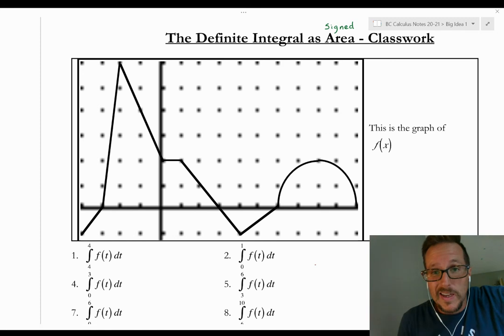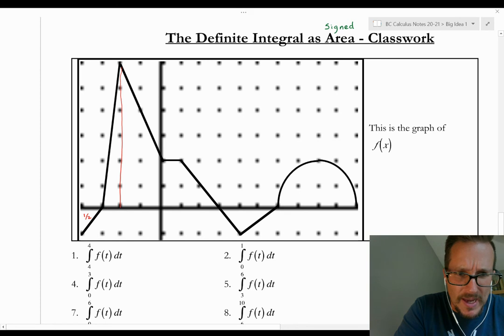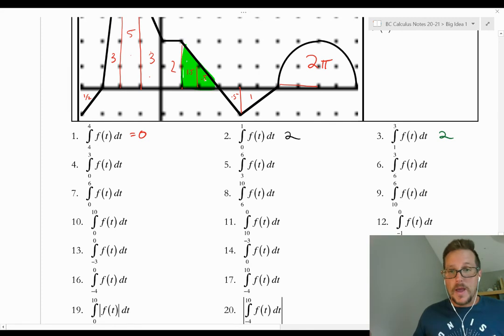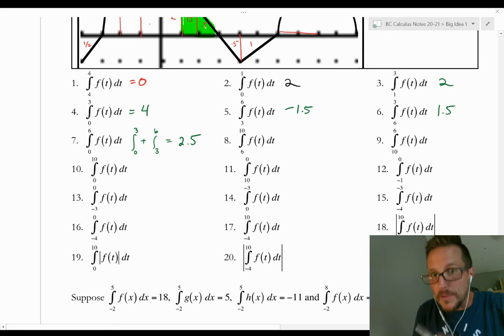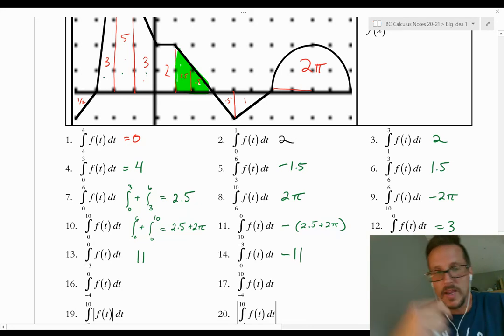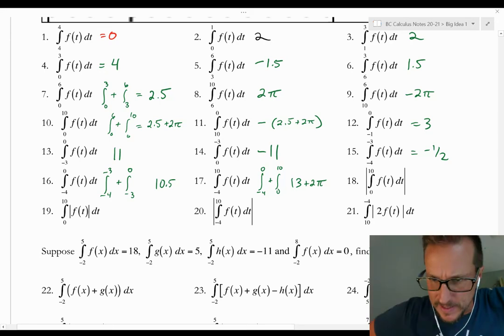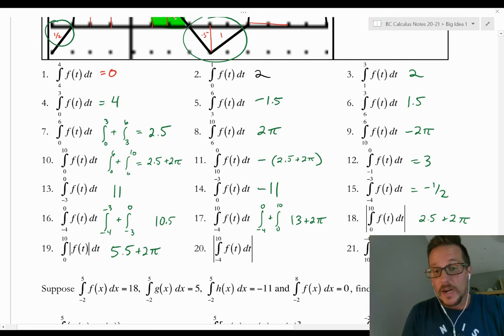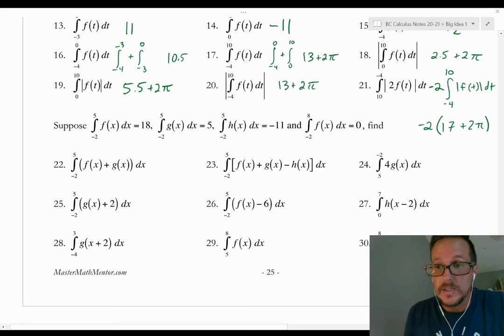1.2b Signed Area Problems